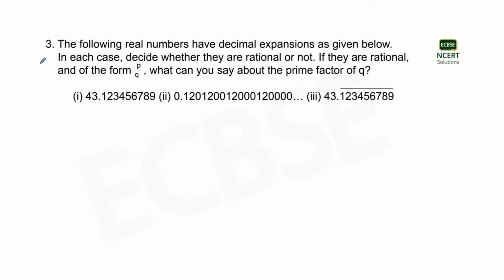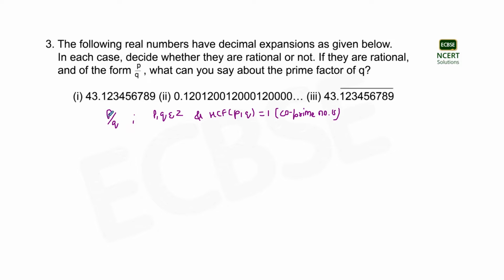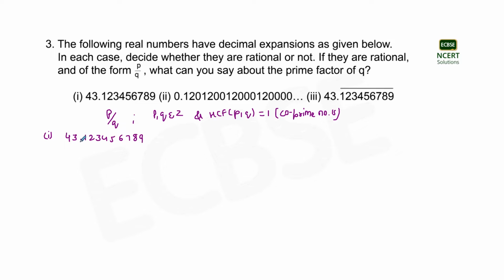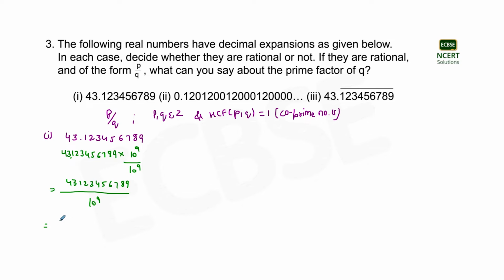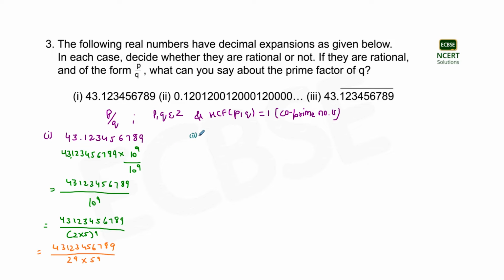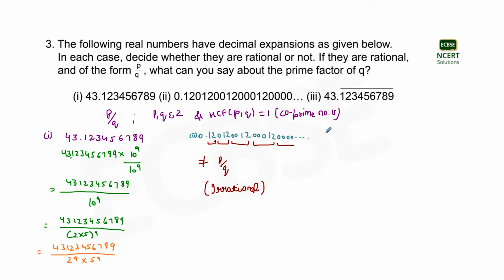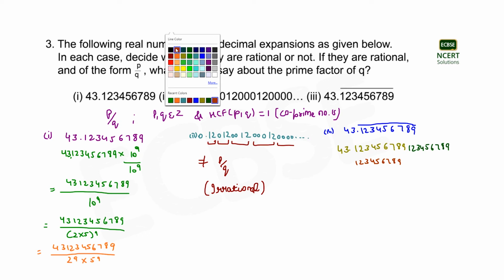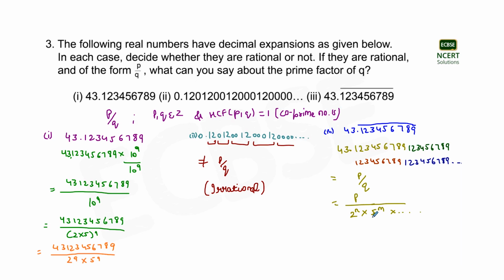Ex.1.4 Q3 Real Numbers Solution - NCERT Mathematics Class 10 | English